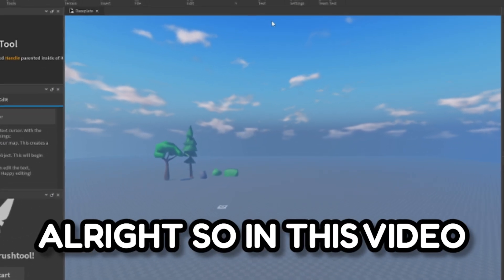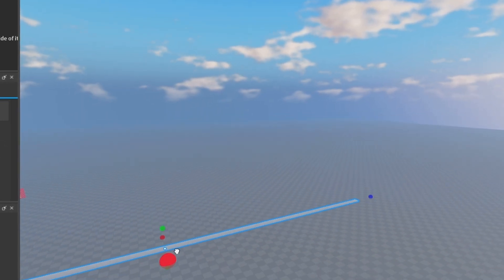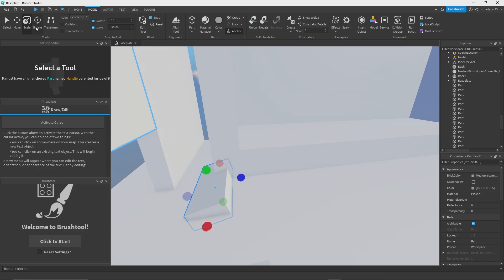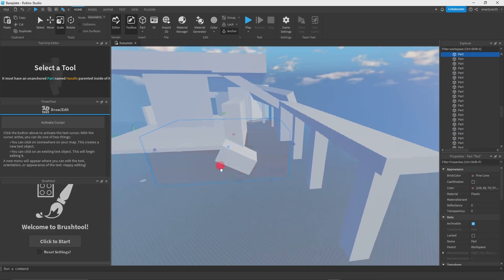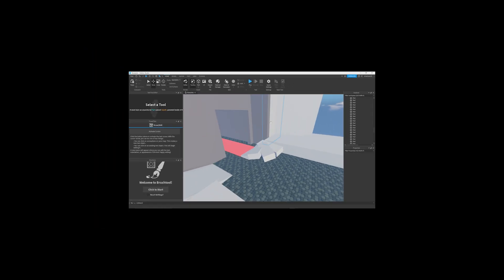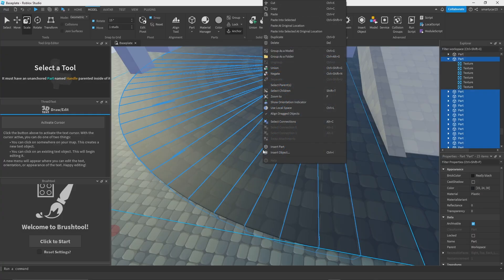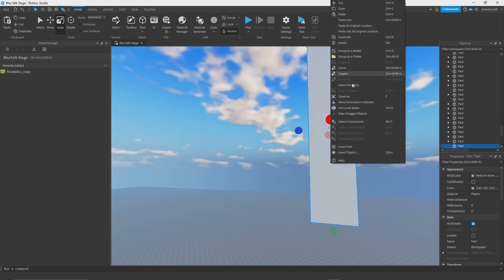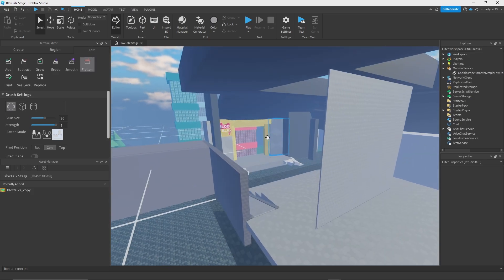Building The Map For My NEW ROBLOX PODCAST... (Part 1)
✅🌟Get My New ULTIMATE 99+ TEXTURE PACK To Improve Your Builds

Embark on a crazy adventure with me in Part 1 as I construct an immersive map for my Roblox Podcast, blending creativity and expertise in the world of Roblox Studio.

💾RESOURCES:
🔷NEW! My Scripting Secrets course, with everything you'll need to become an amazing scripter without wasting time searching the internet for tutorials

Building The Map For My ROBLOX PODCAST... (Part 1)